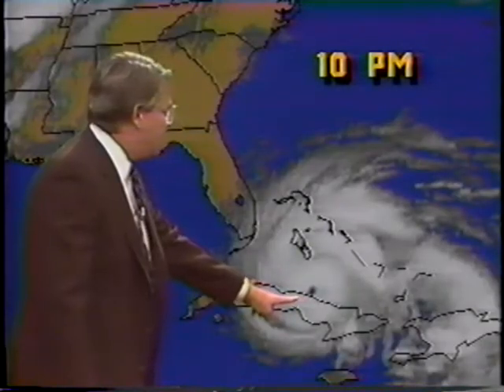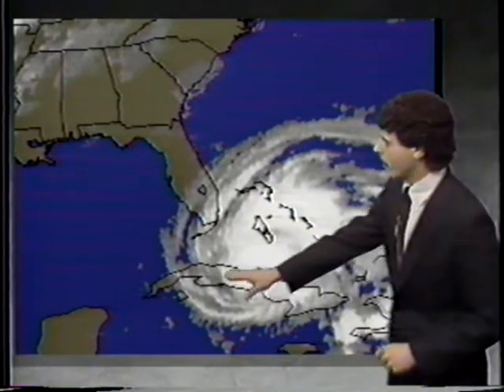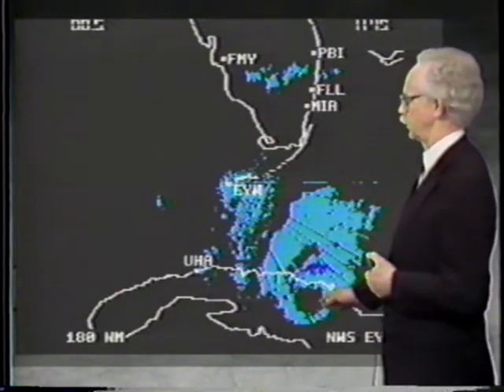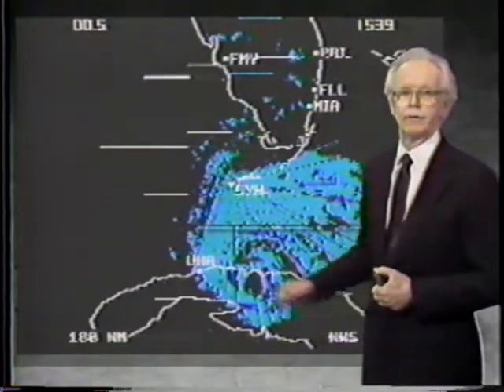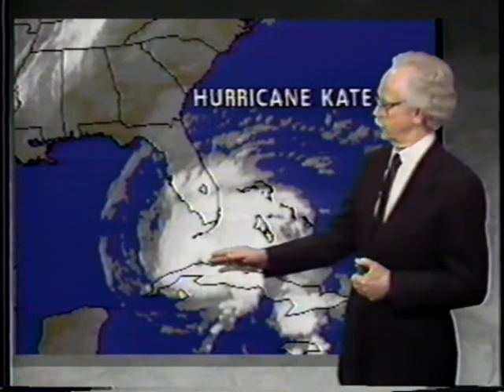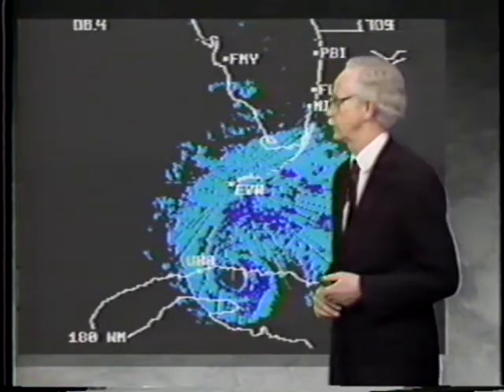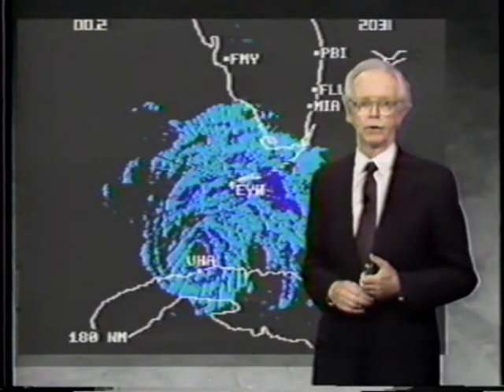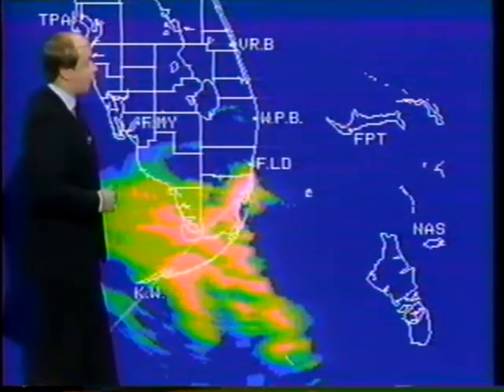Hurricane Season 1985 TV Coverage! Part -11